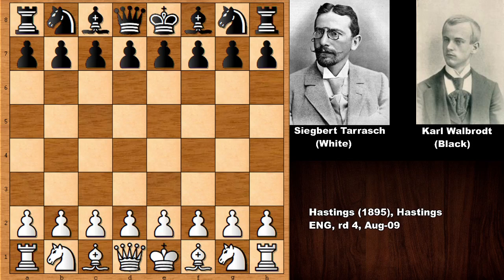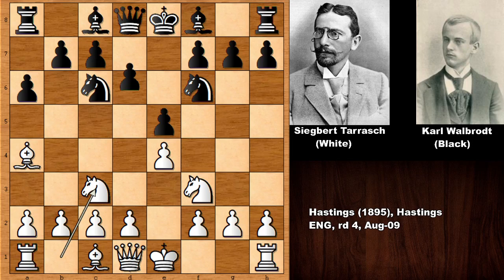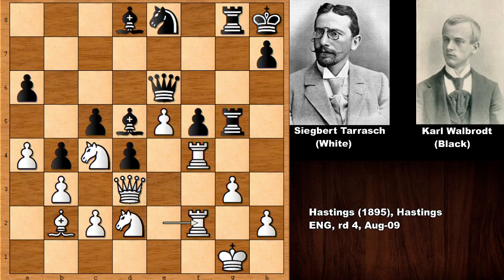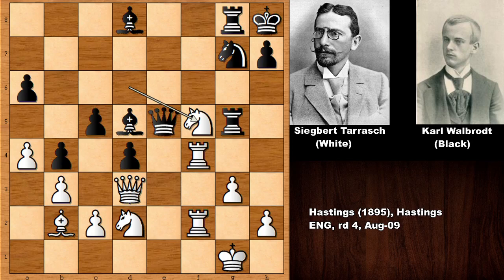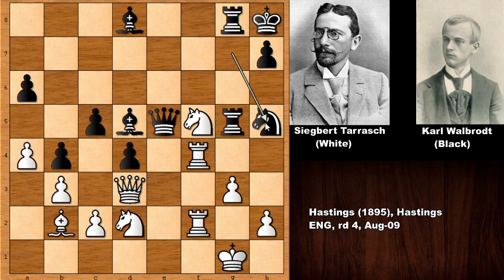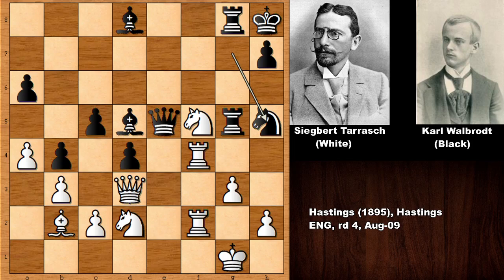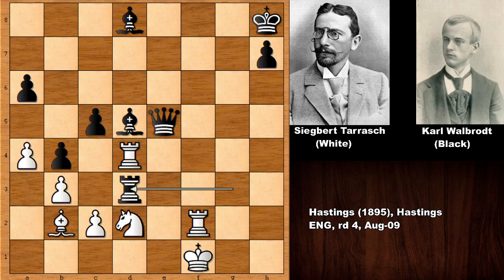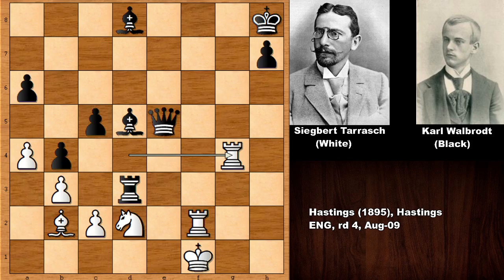Beautiful Game: Siegbert Tarrasch vs Karl Walbrodt - Hastings (1895)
Siegbert Tarrasch (White)

Karl Walbrodt (Black)

Hastings (1895), Hastings ENG, rd 4, Aug-09

Spanish Game Morphy Defense. Tarrasch Variation